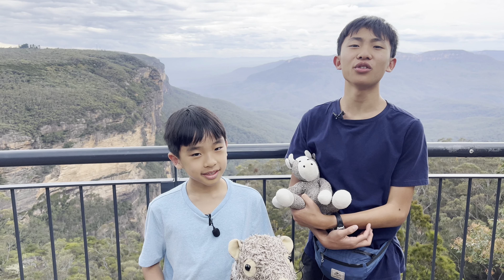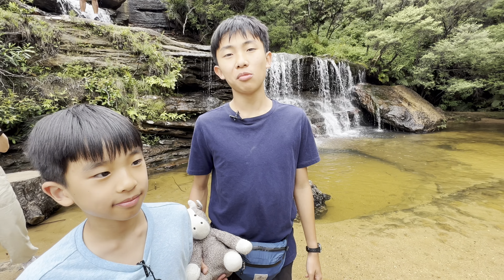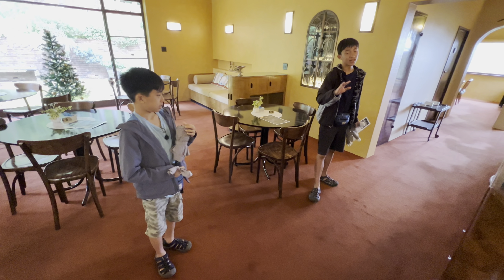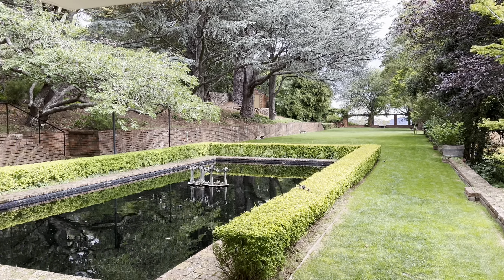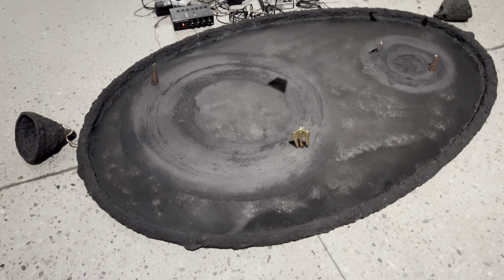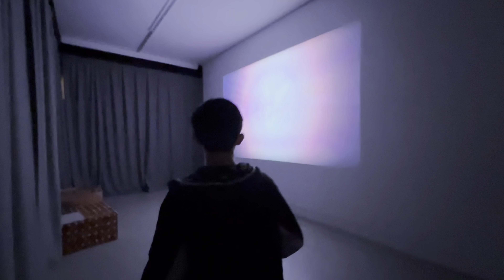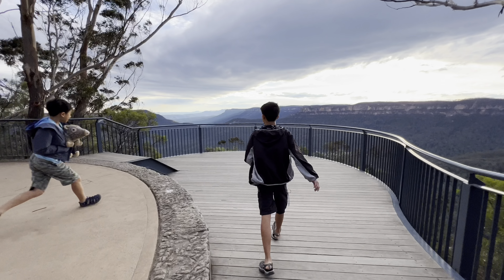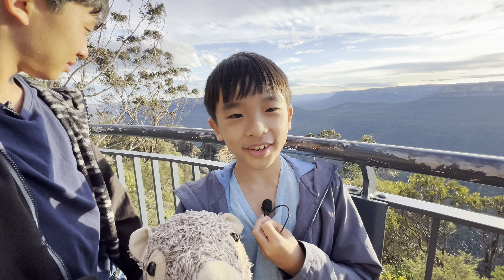Wonders of Australia’s Blue Mountains: Hidden Gems 2024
In this captivating journey, we explore the breathtaking Blue Mountains of Australia, a natural wonderland known for its dramatic scenery, steep cliffs, and eucalyptus forests. Our adventure begins with a hike along the Wentworth Falls Track, where cascading waterfalls and rugged bushland offer a thrilling experience. We then visit the Everglades House & Gardens, a serene heritage estate showcasing beautifully landscaped gardens and art deco design, providing a peaceful contrast to the wild natural beauty of the mountains. Next, we delve into the heart of local art and history at the Blue Mountains Cultural Centre, immersing ourselves in the rich artistic heritage and indigenous culture of the area. The journey culminates with a breathtaking walk along the iconic Three Sisters Walk, where the famous rock formation stands majestically against the backdrop of the vast, panoramic Blue Mountains landscape. This trip is a remarkable blend of natural splendor, cultural richness, and historical significance, truly a once-in-a-lifetime experience in Australia's great outdoors.

00:00 Intro
00:04 Wentworth Falls Track
01:45 Everglades House & Gardens
04:31 Blue Mountains Cultural Centre
07:40 Three Sisters Walk